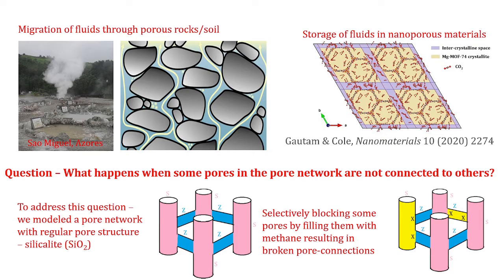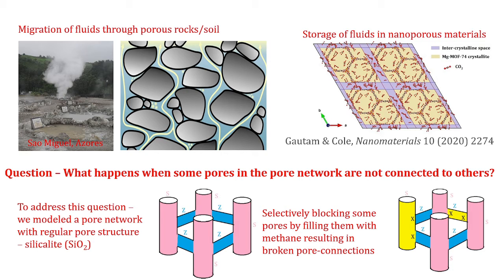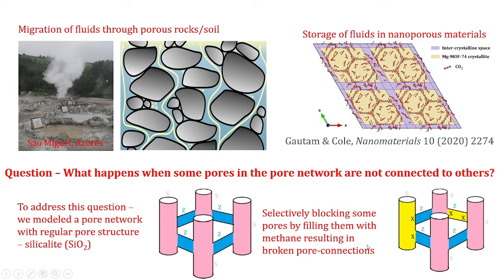'Effects of Pore Connectivity on the Sorption of Fluids in Nanoporous Material' - Video Abstract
Video abstract of the work ;Effects of Pore Connectivity on the Sorption of Fluids in Nanoporous Material: Ethane and CO2 Sorption in Silicalite' published in the journal ChemEngineering 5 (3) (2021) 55.